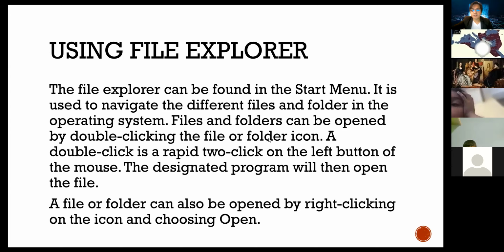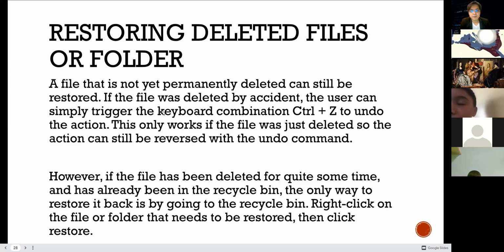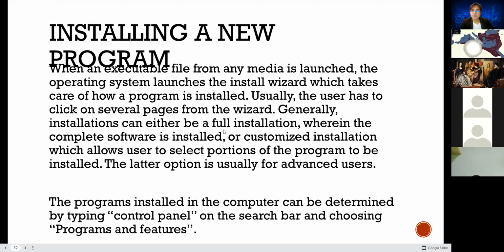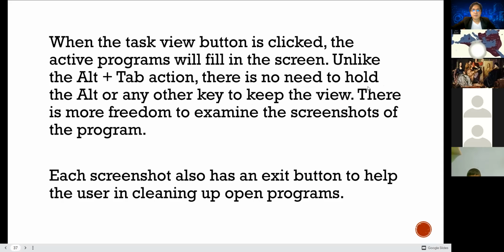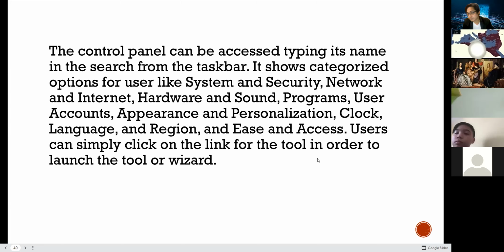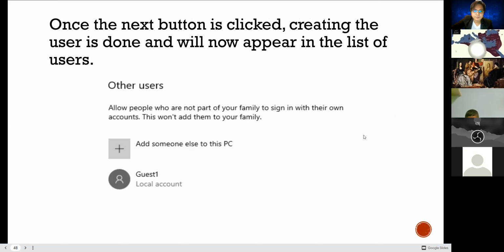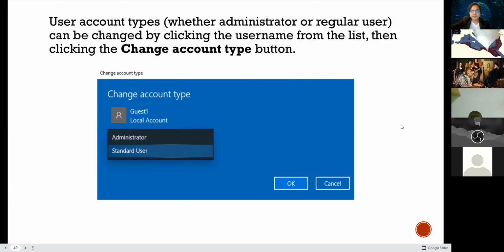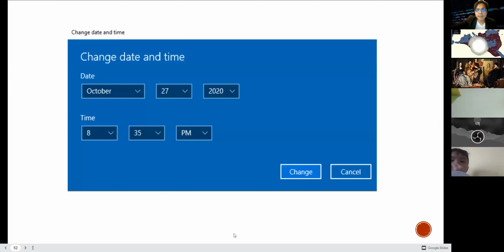Southbrook | Q2 | Computer 7 21-22 | W1-4 | M1C2 | 11:00AM - 11:50AM